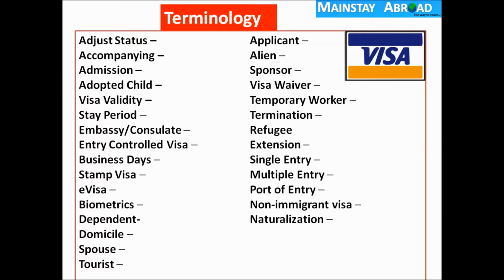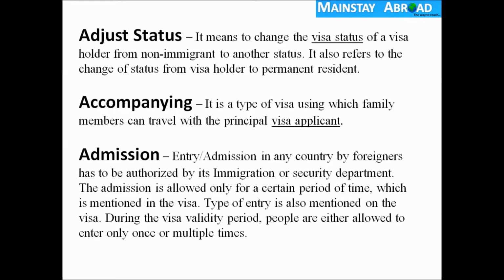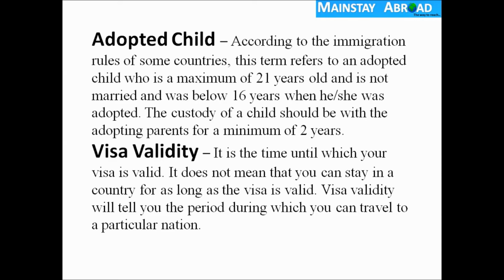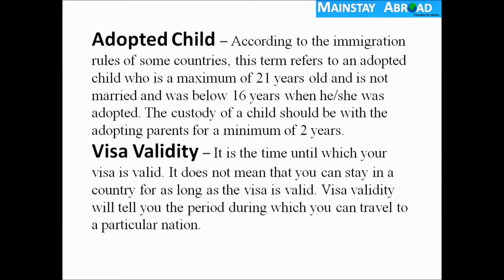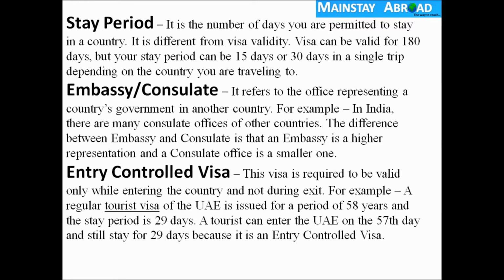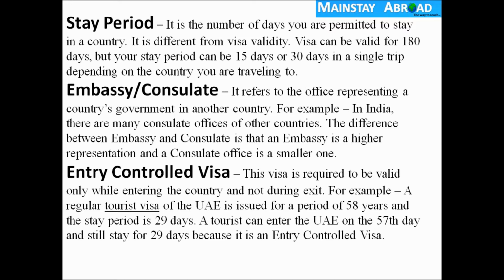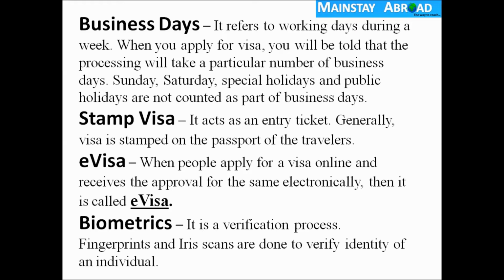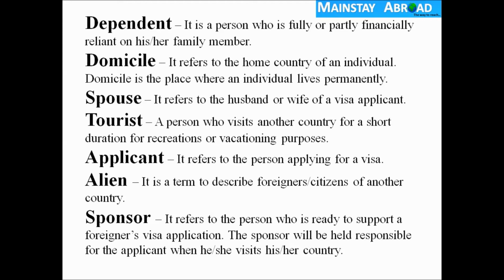VISA Terms and information , know & use glossary,terminology,jargon & ideas on VISA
This video will guide you about terminologies used in visa processing. You can educate yourself better with updated information and technicality while processing any visa.
Mainstay Abroad facilitates tourist visa, stamping visa, passport making, visa stamping corrections, study visa, PR visa, work visa stamping, and visa counseling for various countries.
Mainstay Abroad has huge range of clients for Canada, UK, USA, Australia, UAE and many more. It helps others to get through visa processing and documentations.
No fee for any upfront counseling and information gathering, one can contact anytime during business days and hours . Our customer services on visa and international education guidance are excellent with 100% satisfactions.

You can follow others videos for  IELTS, TOEFL, PTE, OET courses and assistance for immigration. Mainstay Abroad always helps others professionally and bring you by friendly behaviors.

About Mainstay Abroad:
Mainstay Abroad is a professional organization deals with IELTS, TOEFL, PTE, OET, Study Abroad, Overseas Career, and Visa services. It is a registered organization and has built globe identification. Many clients from B2B and direct contacts are occupationally associated with this centre. It has very clear prospective goals to help other in immigration and Overseas Education with English Language Proficiency Test preparation across the countries. Mainstay Abroad has opened Online Training along with Classroom interactive teaching for English Language Improvement with targeted Language scores in order to undergo admission in international colleges & universities and immigration with visa services.
The purpose of YouTube channel is to promote education and awareness programme with informative beneficial messages for problems solving contents.
Mainstay Abroad facilitates IELTS test practice, IELTS reading, IELTS writing, IELTS speaking and IELTS Listening, It improves IELTS results. There are other such benefits for candidates that they have free IELTS mock test practice for their English language and Mainstay Abroad assists all candidates for IELTS test registration. We promote IELTS academic and general training with Cambridge certified training materials and online worksheet with assessment corner for 24 hours open mock test preparation.
Mainstay Abroad also provides VISA services for Canada, US, UK, Australia, Middle east, European Countries, Asian Countries and more. It supports with stamping, immigration clearance, passport, and documents preparation.

The terminologies used in this video:
Adjust Status –
Accompanying –
Admission –
Adopted Child –
Visa Validity –
Stay Period –
Embassy/Consulate –
Entry Controlled Visa –
Business Days –
Stamp Visa –
eVisa –
Biometrics –
Dependent
Domicile –
Spouse –
Tourist –
Applicant –
Alien –
Visa Waiver –
Temporary Worker –
Termination –
Refugee
Extension –
Single Entry –
Multiple Entry –
Port of Entry –
Non-immigrant visa –
Naturalization –